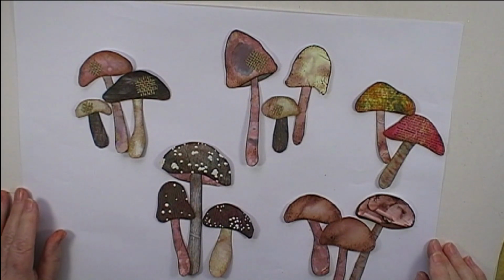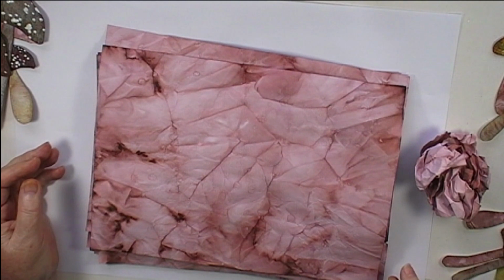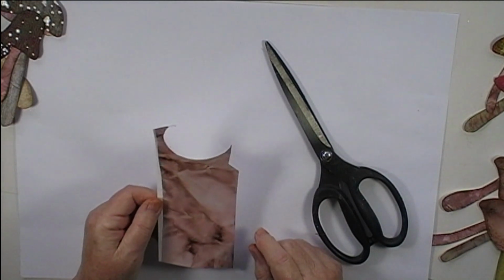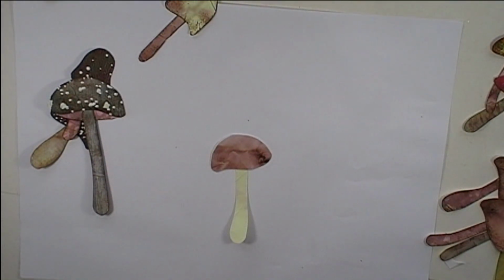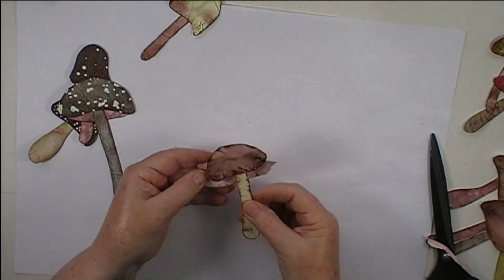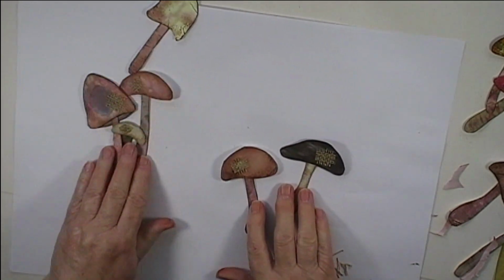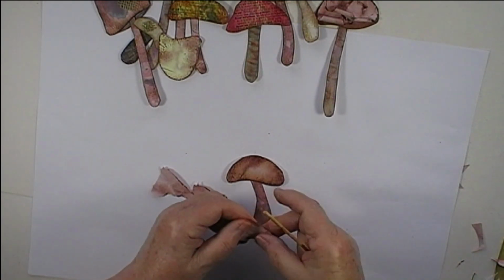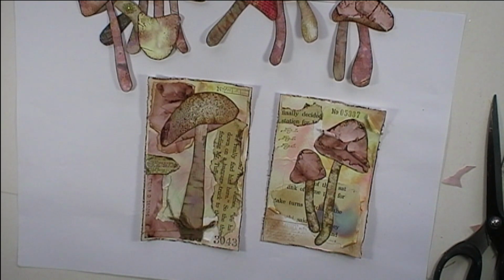Making Shrooms with mum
Join Mum (AKA the Motherload) as she shows us how she makes these adorable mushrooms and toadstools. So Cute!!!